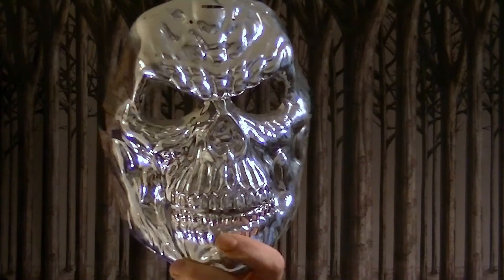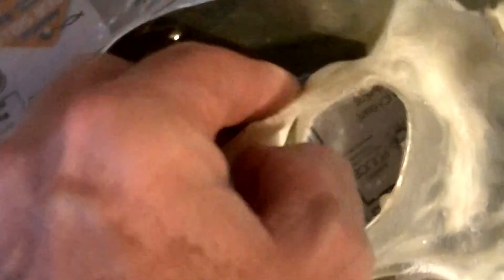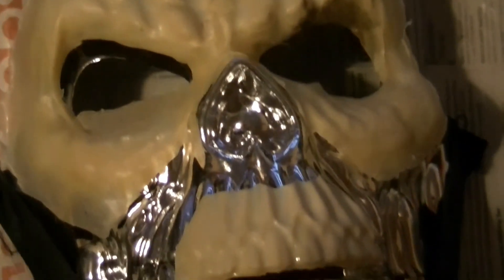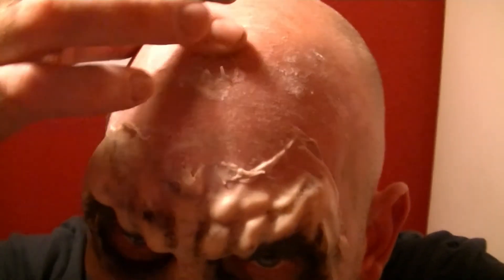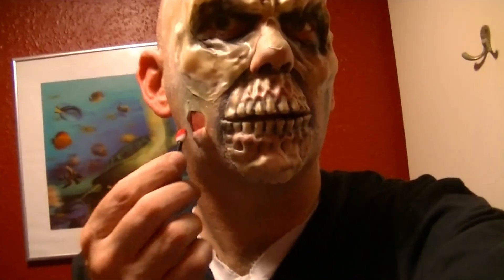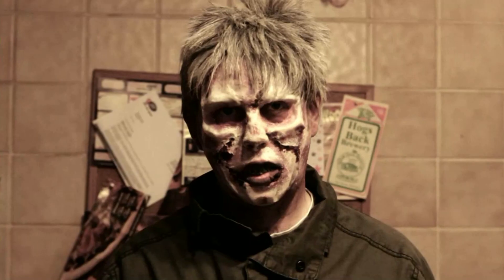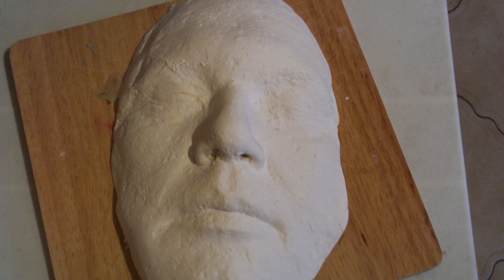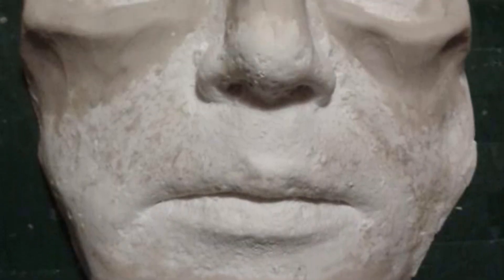PHANTOMWEEN: Zombies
Welcome the the 4th annual PHANTOMWEEN, my little halloween themed filmmaking series.